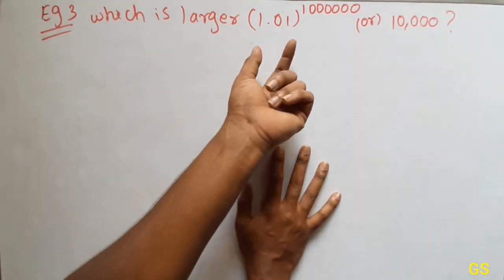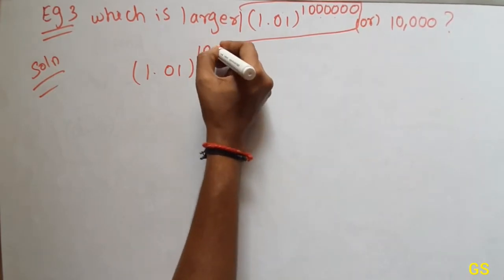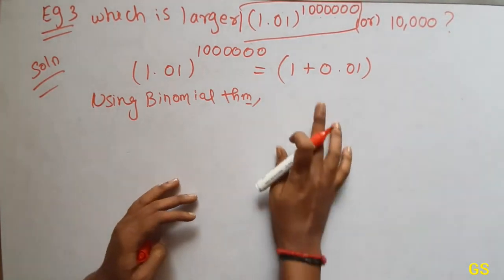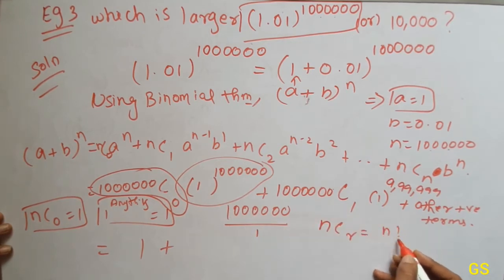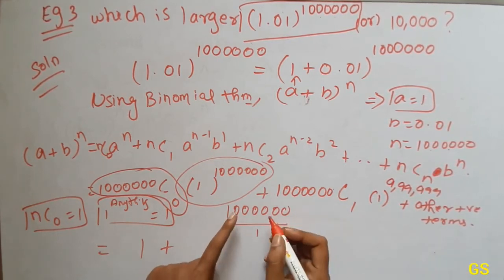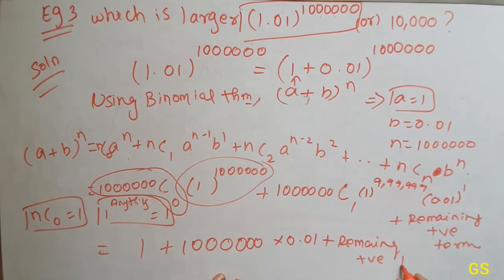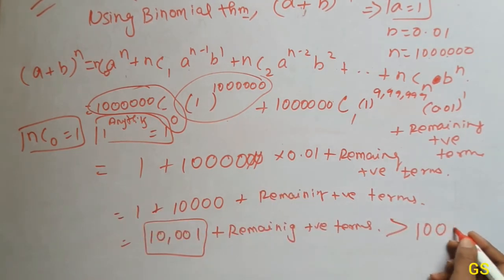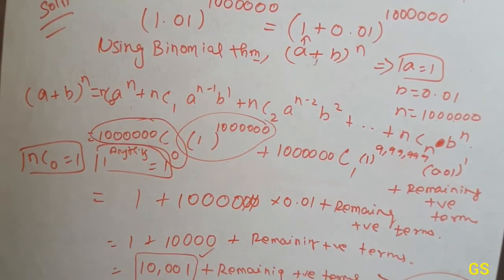Chapter 8-Ex : 8.1 Example 3| Which is larger? (1.01)^1000000 or 10000|CBSE Class 11 Maths|Tamil|GS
The full playlist for the CBSE CLASS 12th MATHS in Bilingual (Tamil & English):

Use it, Score more, become a Master in Math!!!